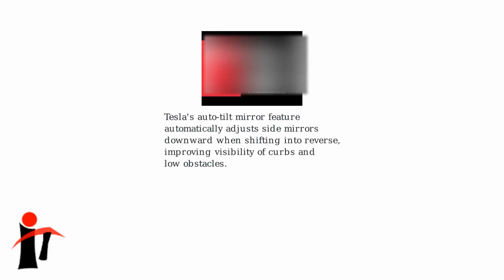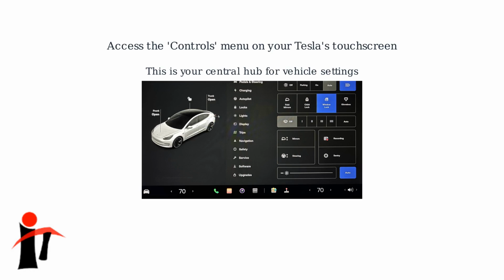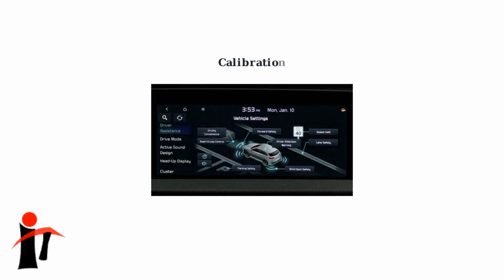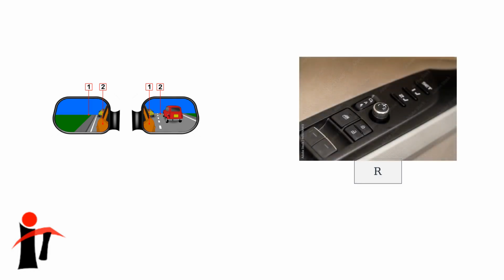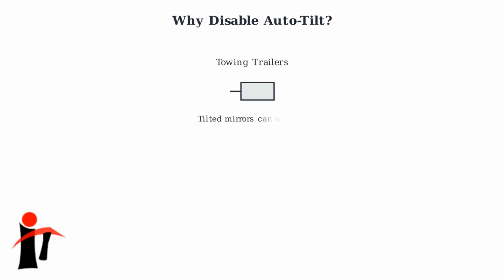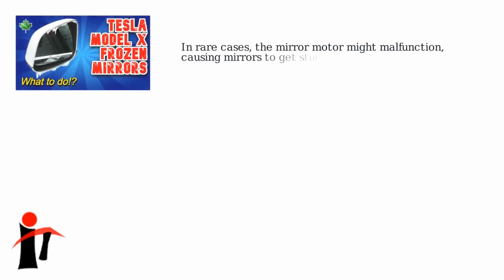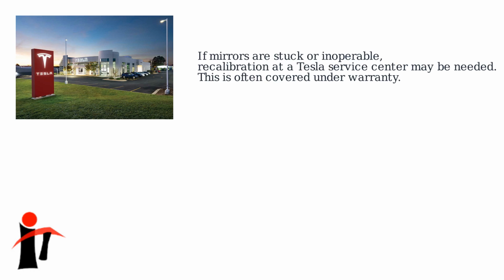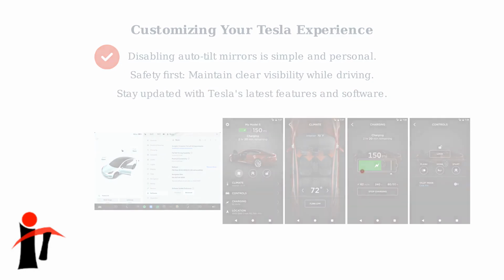How to Turn Off Tesla Auto Tilt Mirrors – Stop Mirrors Tilting Down in Reverse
🔹 Step-by-step guide to turn off Tesla auto tilt mirrors
🔹 Learn how to stop your Tesla mirrors from tilting down in reverse
🔹 Tips to adjust mirror settings for a comfortable and consistent view